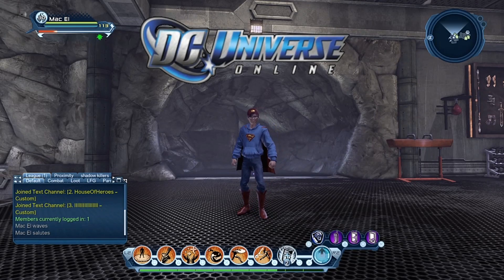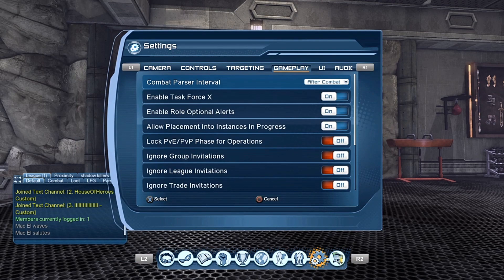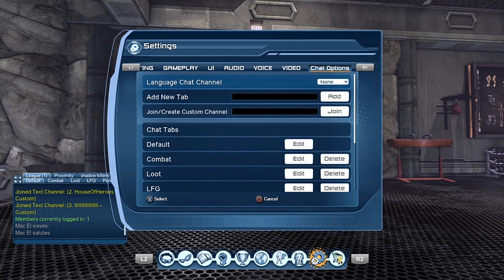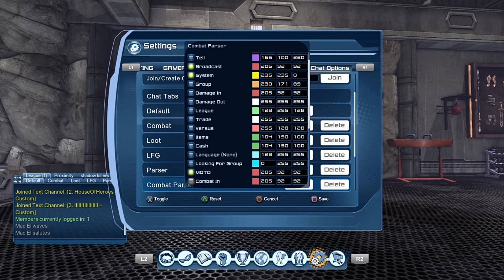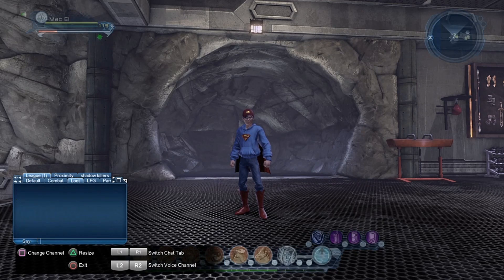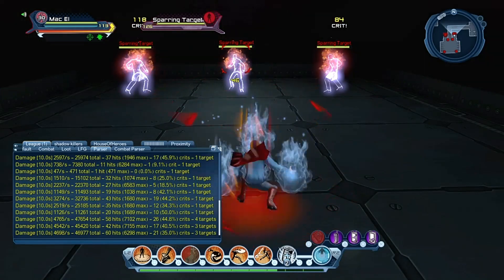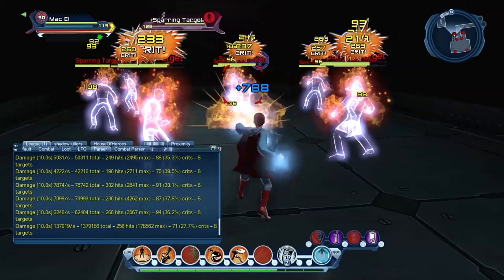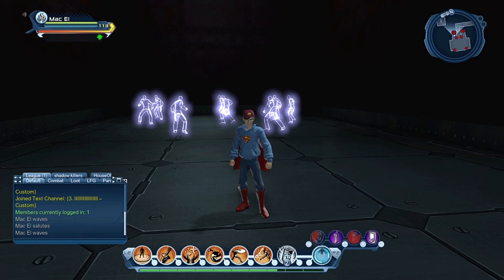DCUO Combat Parser Setup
DevDirt has given us an awesome Combat Parsing tool that can help you figure out the best rotations to get max damage as well as track power and healing. Here's a quick video showing how to set up a tab and get the most out of it.